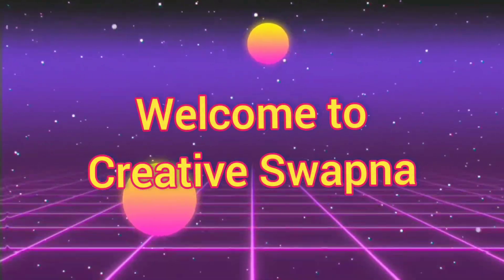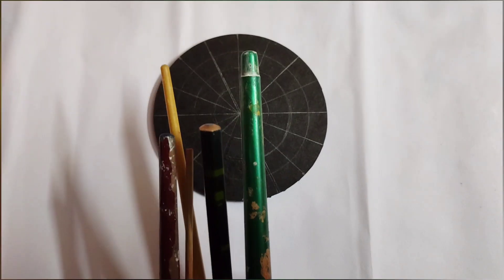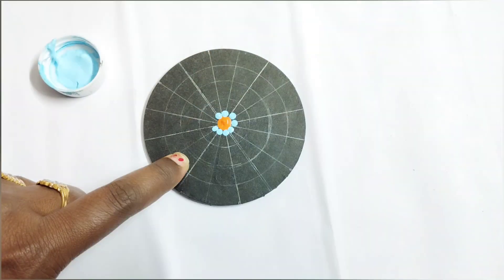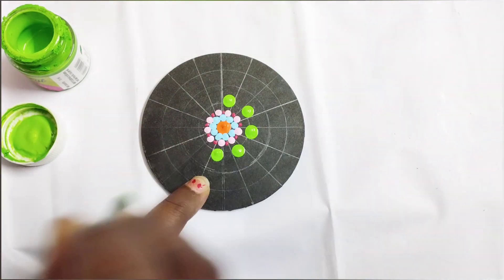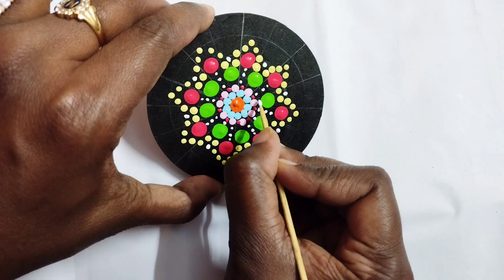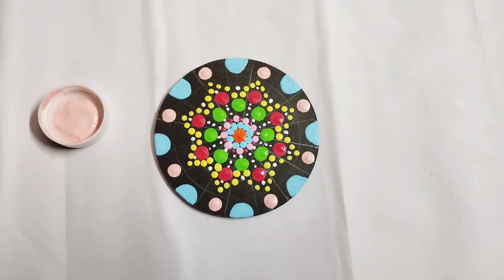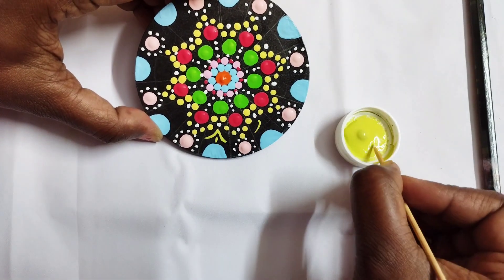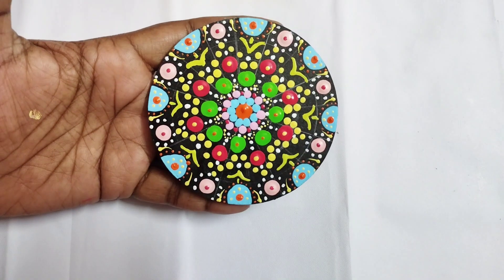Dot mandala Coaster| Beautiful Dot Mandala Art